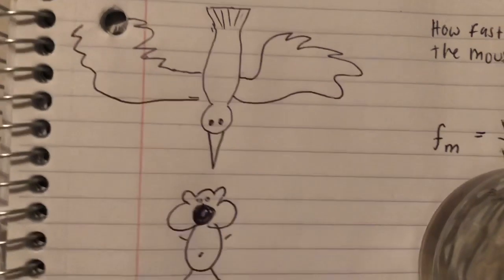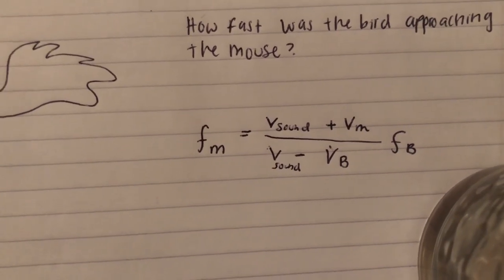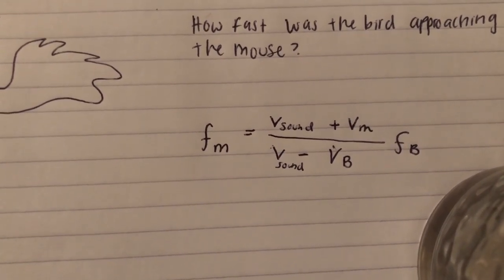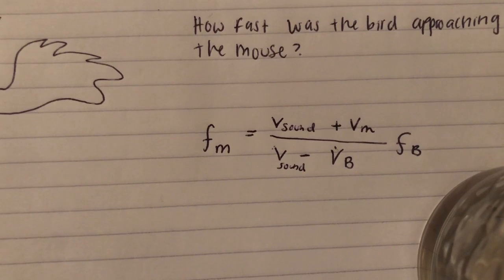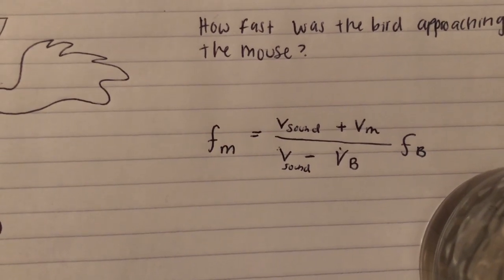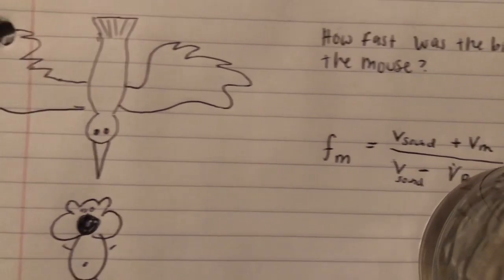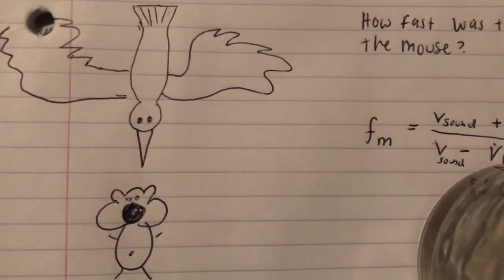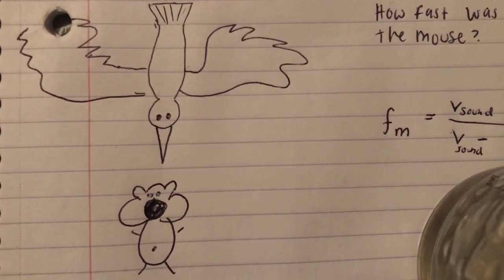Week 10 video